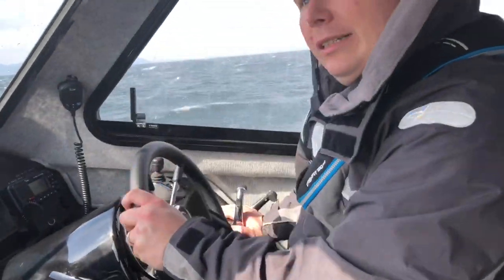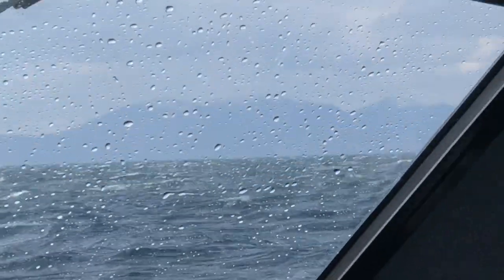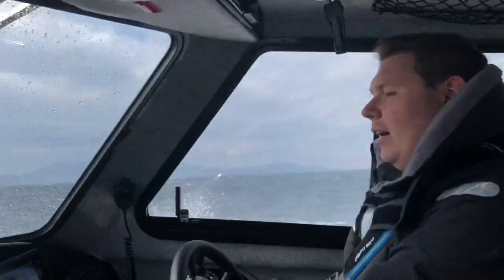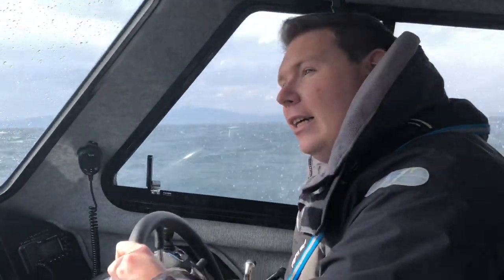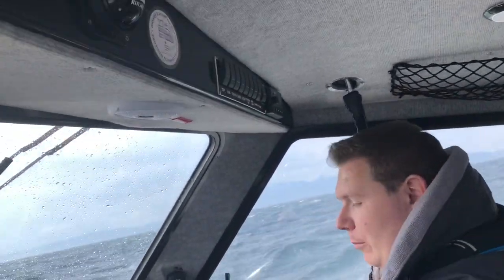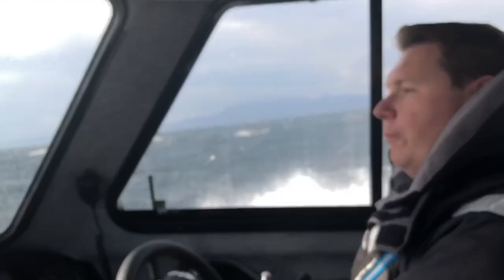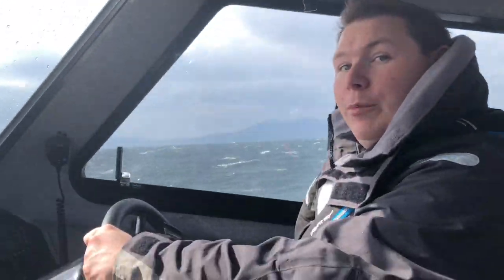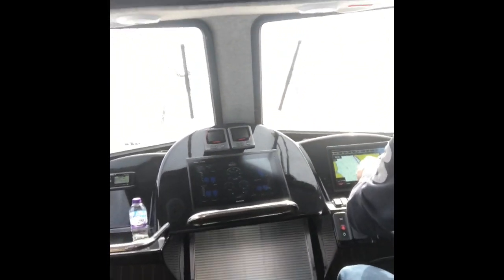RedBay Stormforce 11 Stealth RHIB - Delivery!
We deliver a 2018 RedBay Stormforce 11 'Stealth' RIB - and get to see how she handles in conditions she was designed for!

Need a Motor Boat or Sailing Yacht Delivered Europe or Worldwide?

Need Courses, Training or Certification?

Commercial Marine Support Services?

- Professional Motor Boat & Yacht Delivery
- Europe & Worldwide
- RYA/MCA Training & Certification
- Commercial Courses & Training
- Marine Surveys & Consulting
- Bareboat Yacht Charter
- Crew / Skipper Agency
- Online Marketplace Booking & Payments Platform
- Specialist Marine Support Services
- Marine Insurance

Some cool stuff I and my other Professional Delivery Skippers take when on board:

Garmin InReach Mini:

Anker PowerCore 20100:

LedLenser P7 Torch:

Coast HL4 LED Headtorch: